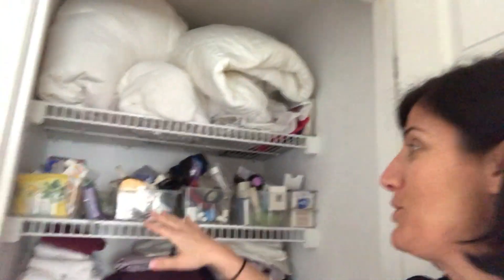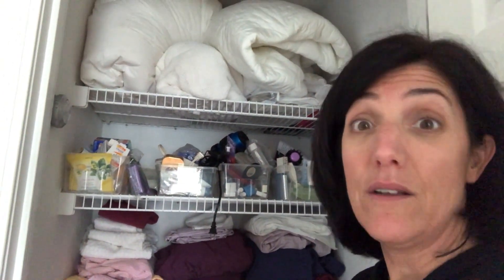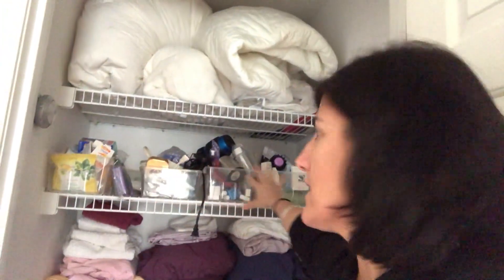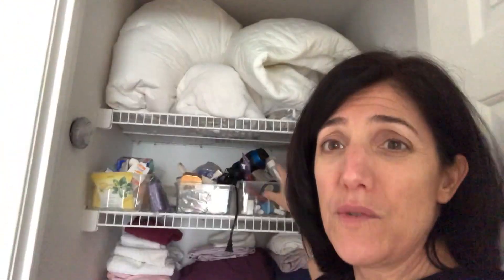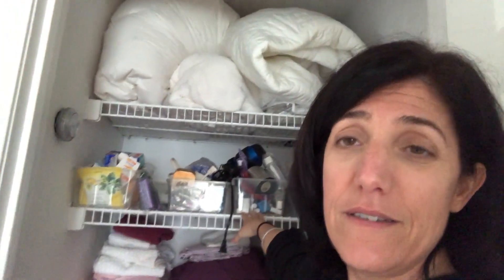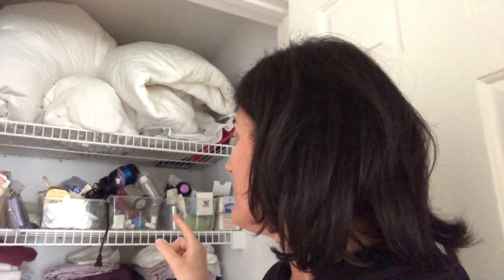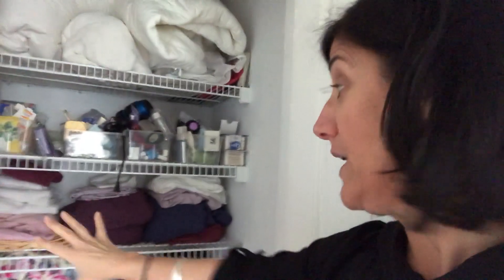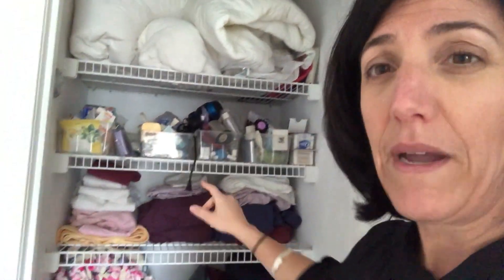My hallway linen closet, finally organized!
Take a look inside my hallway linen closet and see how I go about organizing it!